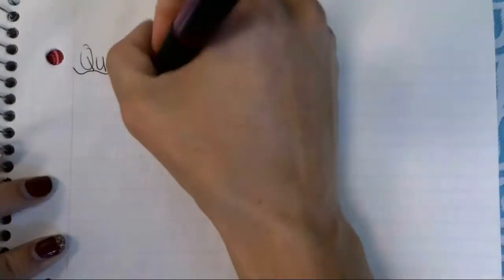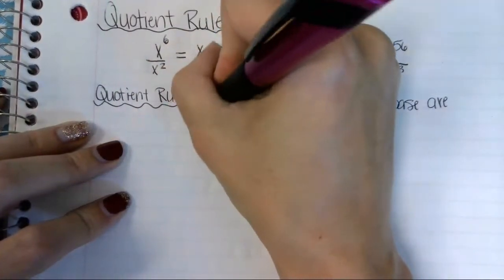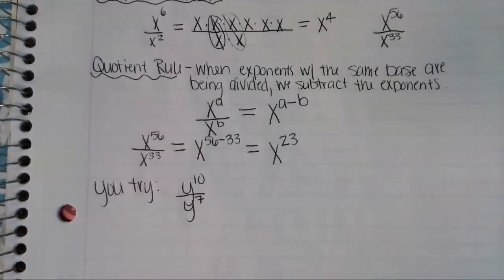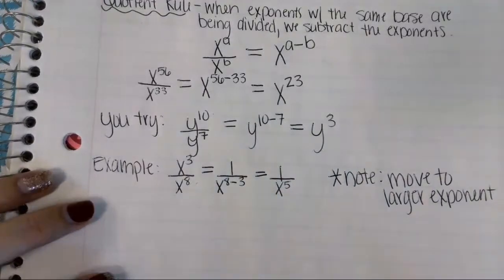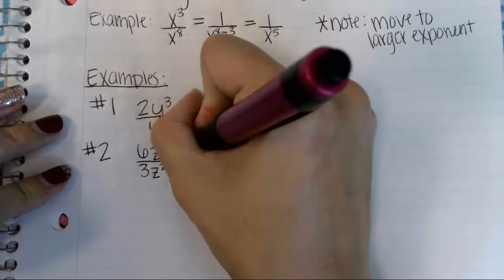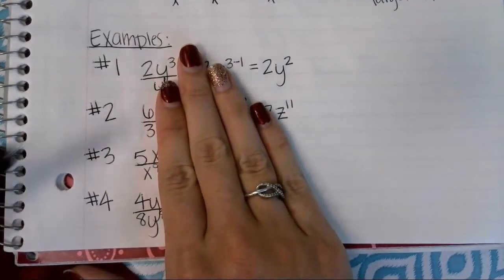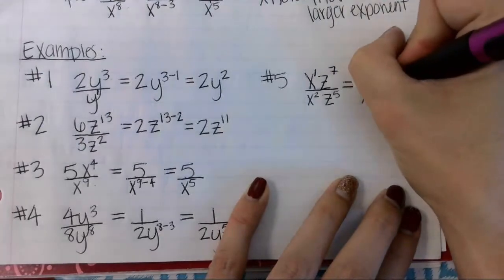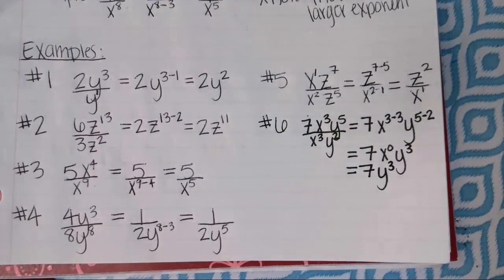Quotient Rule - Exponents